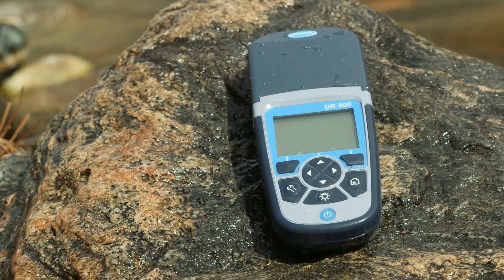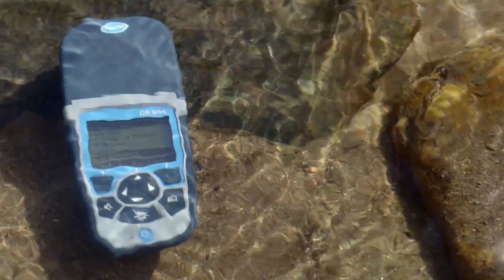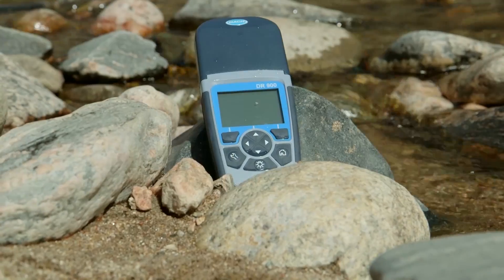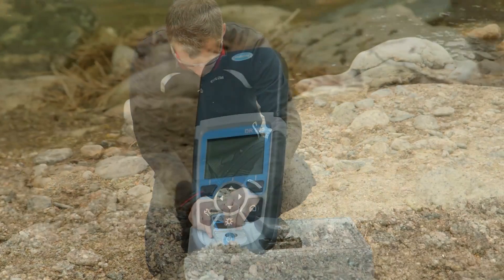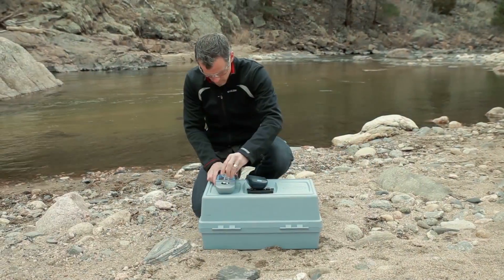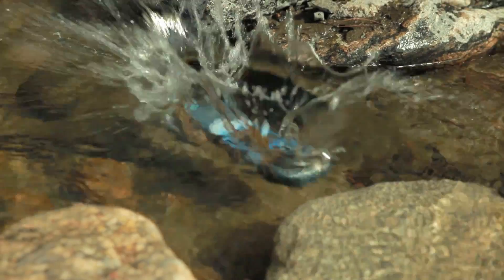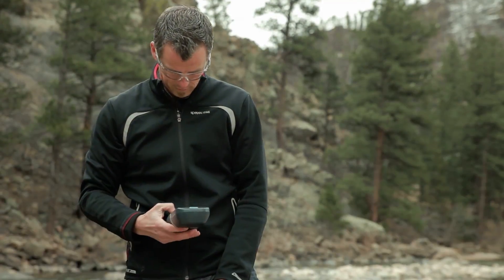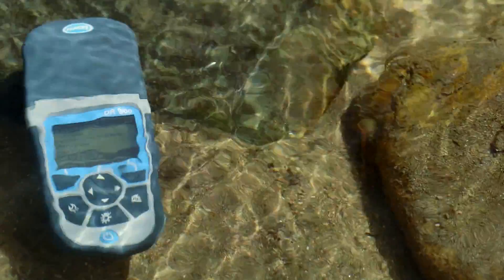DR 900 Rugged Construction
Do you think your handheld colorimeter can hold up to the demanding requirements of field testing? Watch this video which demonstrates the rugged construction of our handheld equipment. for more information.